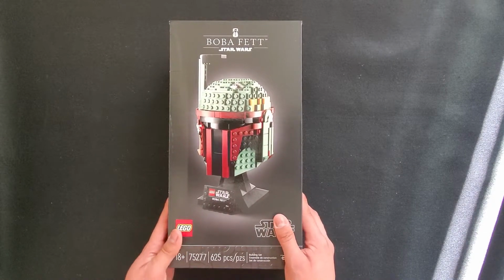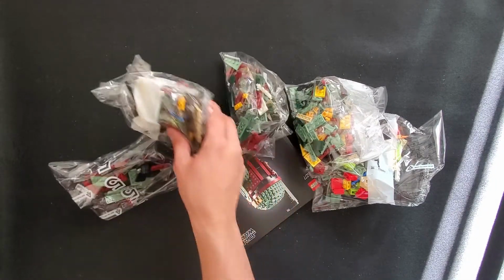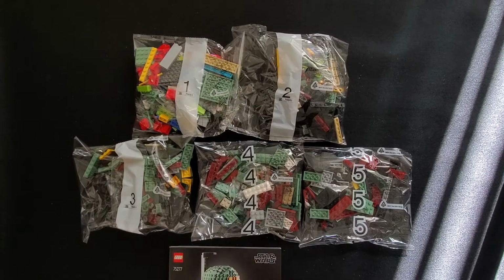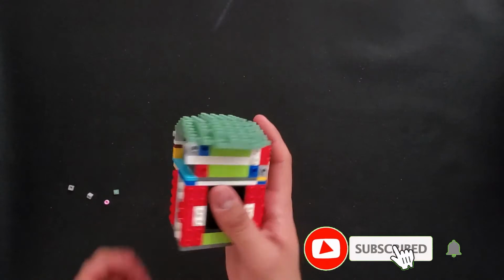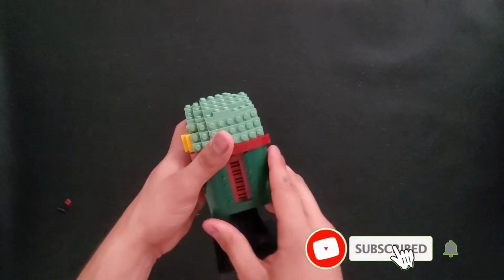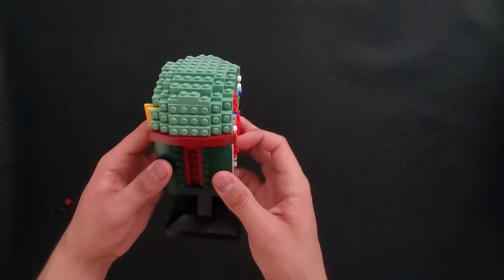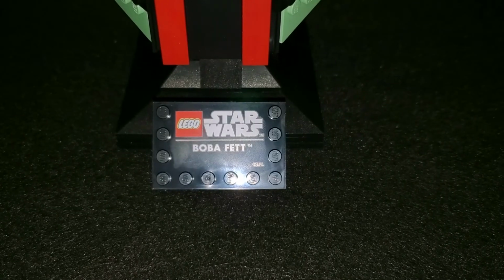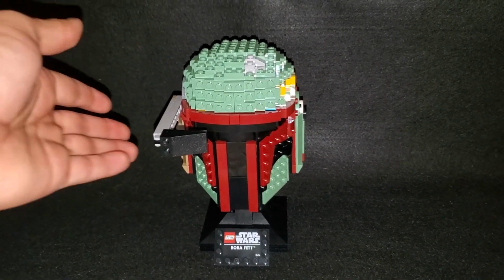Lego Boba Fett Helmet | My first Lego Set | Star Wars Helmet Collection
This is the first time I ever buy a Lego set. I think they are pretty cool, but never saw myself owning Lego sets, until now. This is Boba Fett from the Star Wars Helmet Collection. In the future I plan to buy other Helmets, like Darth Vader, and Storm Troopers.